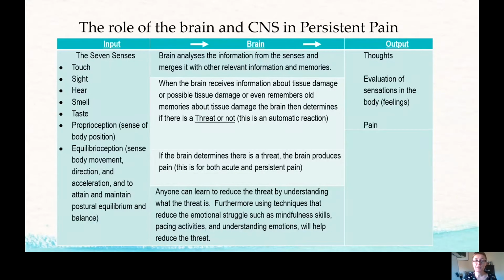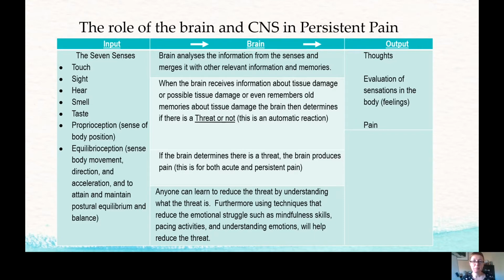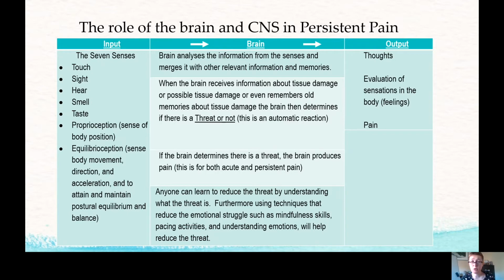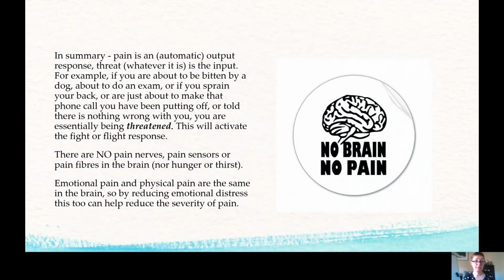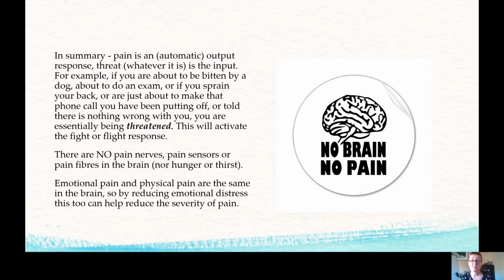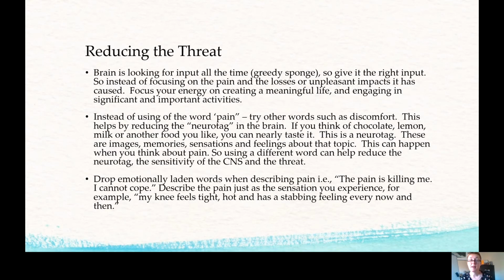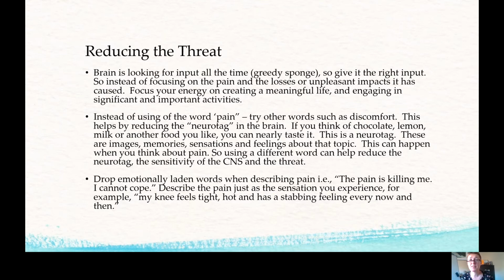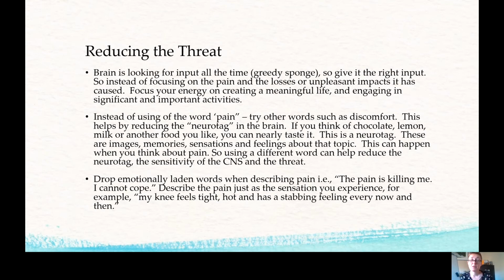Understanding persistent pain through neuroscience - part 2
Part 2 of the education I give to my clients and colleagues about pain.
Here are some recommended videos to watch too